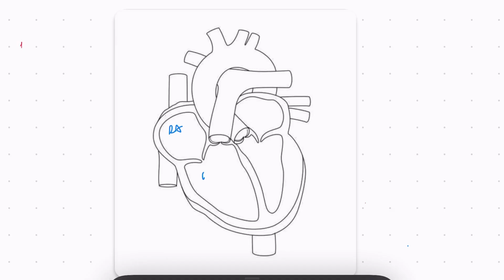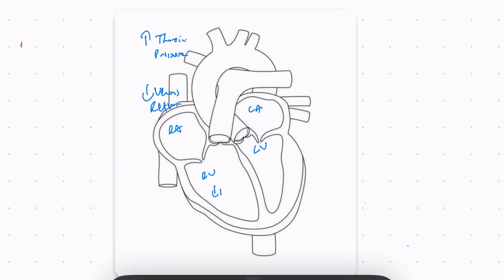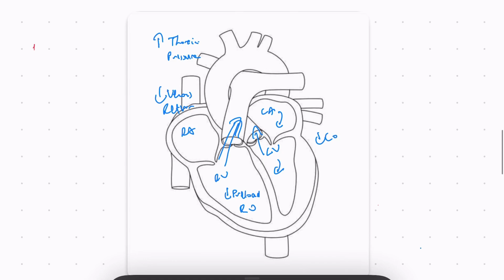Emergency Department Resuscitation of Pulmonary Embolism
This video is meant to help those who resuscitate patients in the emergency department with massive or submassive pulmonary embolism.